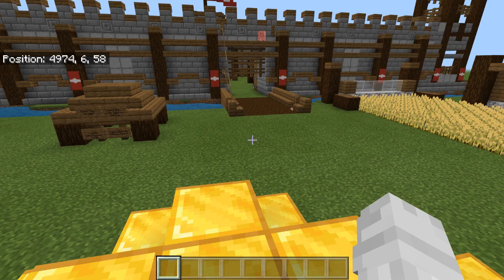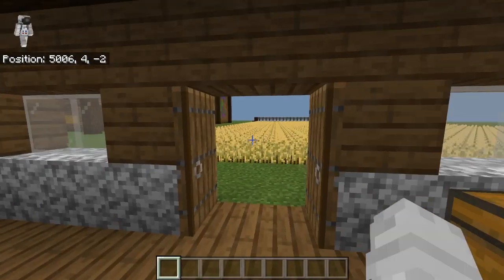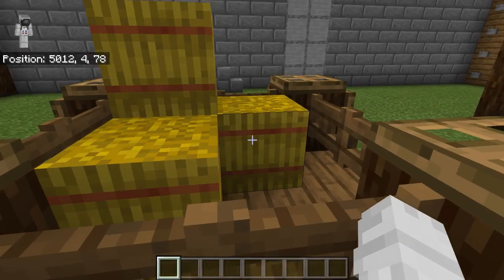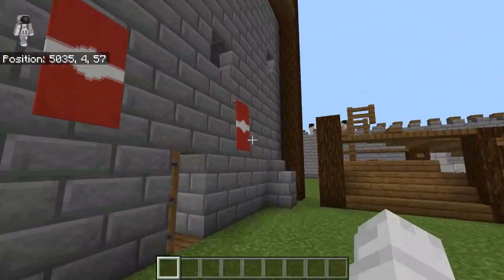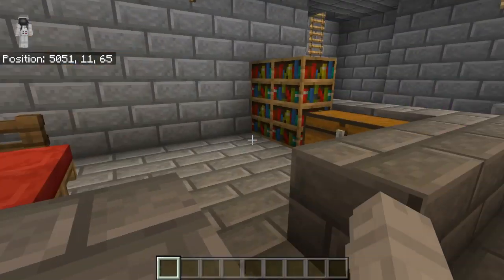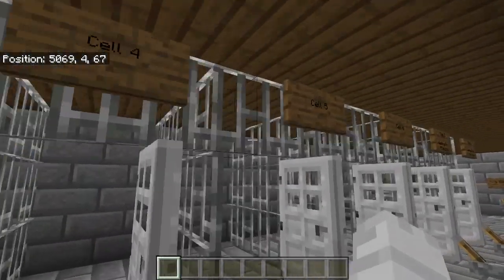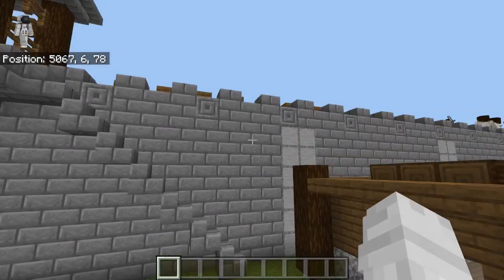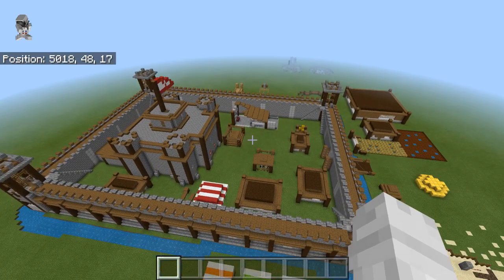INSANE CASTLE TOUR!!! - FIRST VIDEO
🕹️Block-O-Nattor eSports🕹️

Today in this video